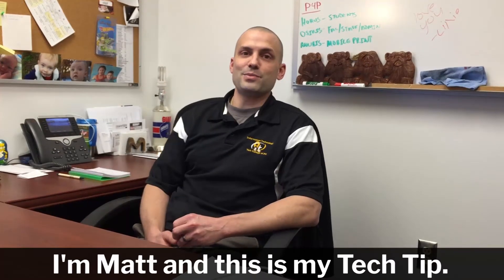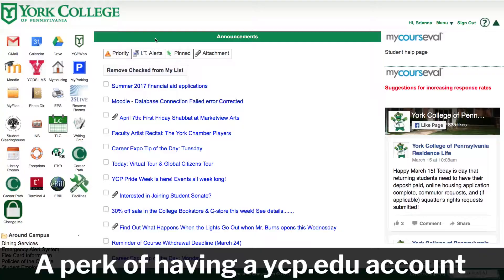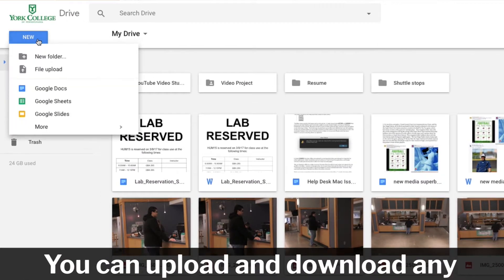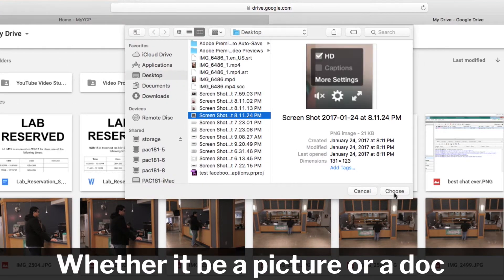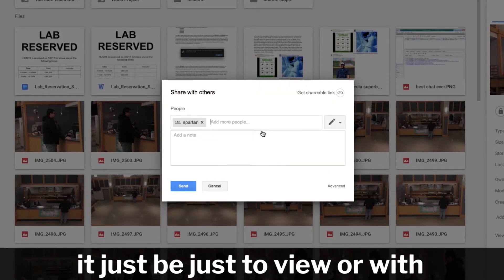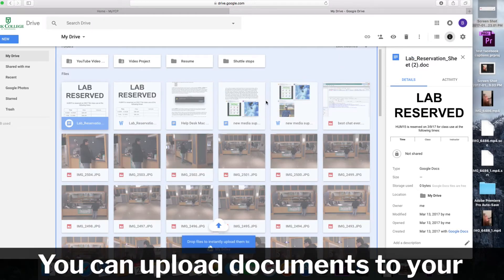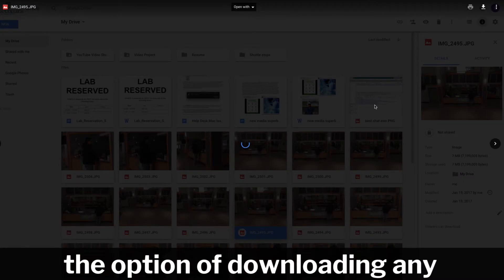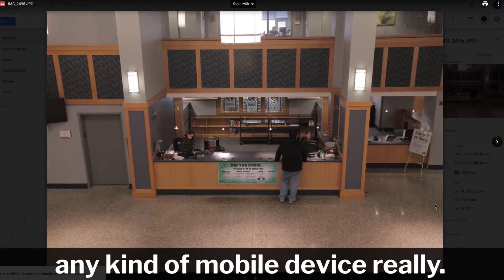Tech Tip - Google Drive